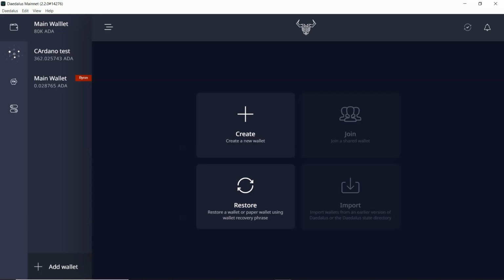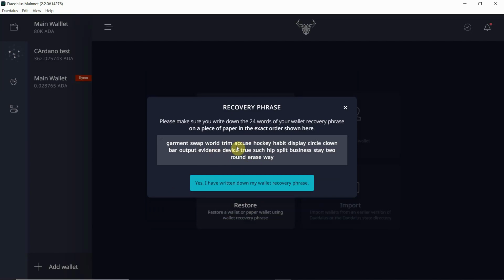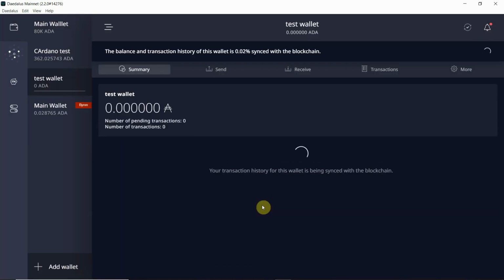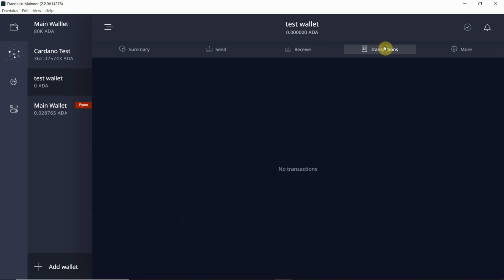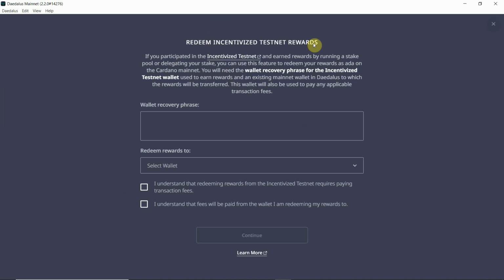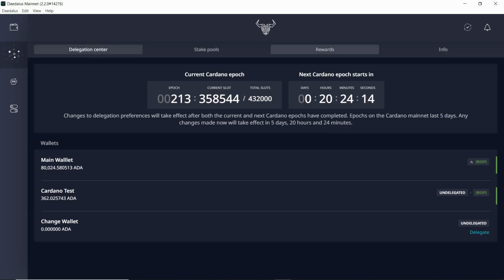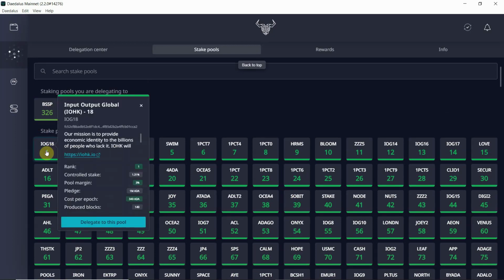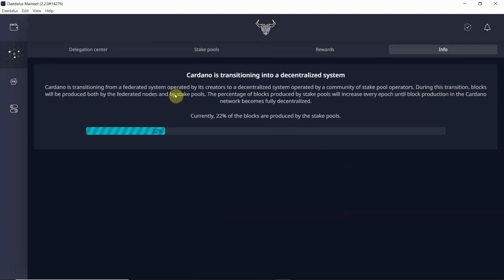How to begin with the Daedalus Wallet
This a video explanation for a beginner getting into Cardano and needing a wallet to store their hard-earned coins and secure them on their own PC safely, and how to also stake them and earn.

support our Cardano pool:
Pool Ticker BSSP
Pledge: 450k
Pool Fee: 2.5%
Fixed fee: 340
pool id: 68f866aa0448d8066426be9e913c171f7f8cc07c0def4eaf92e5df2b

Also a big shout out to Chris from MASTER Pool Ticker MASTR

ADA: Ae2tdPwUPEYxbZFKsWocim7frENoW94v7VJbfg58jyfLKTviLq3Y2XbwX9r

BTC: 33K1mgtwseUgp3VBgg4LgYxFv2rRRaSDDX

**Nothing I state, share, or express to should be considered as advice, these are my views and opinions and is not shared as professional advice or advice in any context, I am not a professional financial adviser and or licensed in any way these videos are made for entertainment purposes only and to obtain your views and perspective on the subject matter so that we can learn from one another.